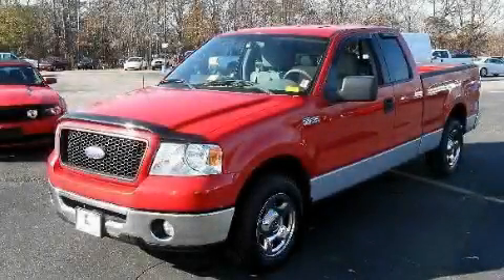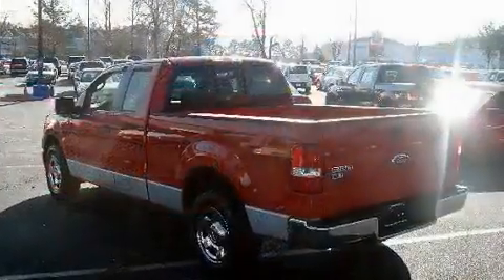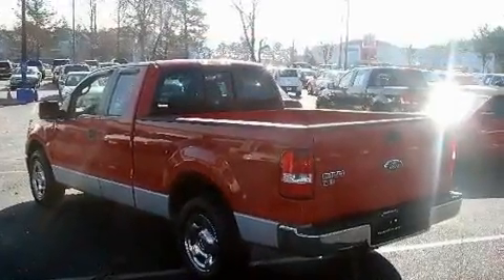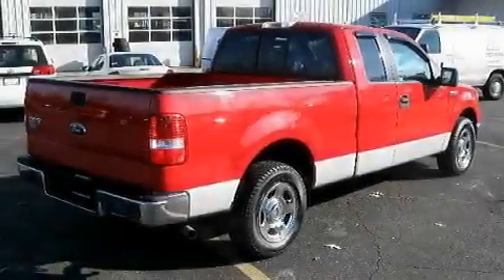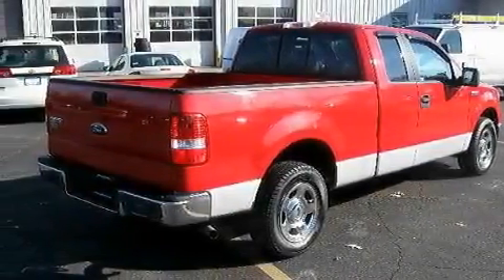Preowned 2006 Ford F-150 Chesapeake VA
Year: 2006
 Make: Ford
 Model: F-150
 Engine: 8 Cyl - 4.6L
 Trans.: Automatic
 Exterior: Bright Red
 Miles: 80,029
 Interior: GREY

 1515 S. Military Hwy